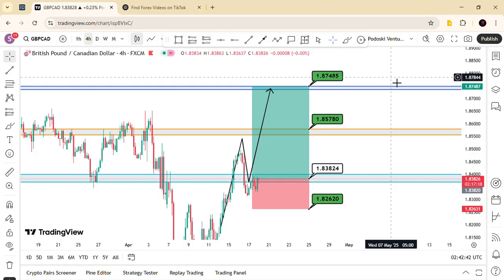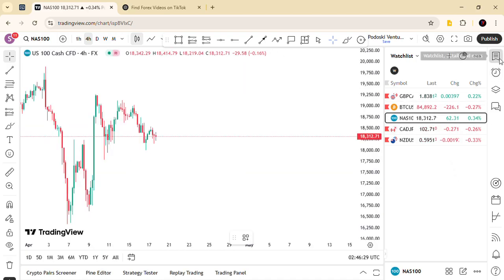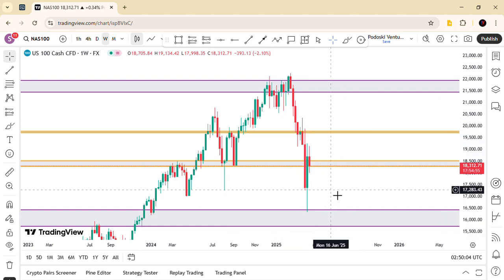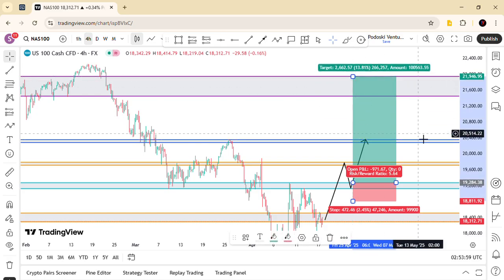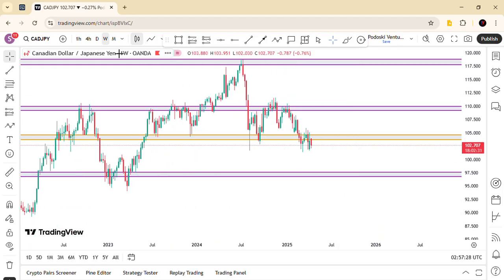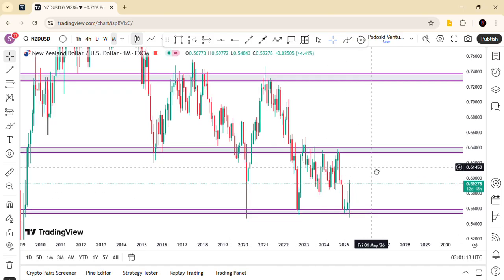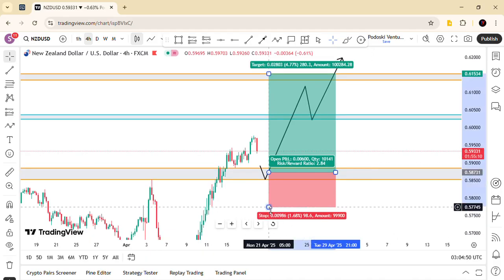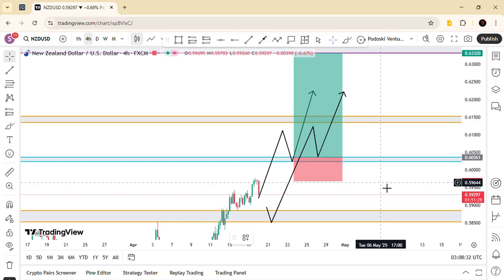PRE-MARKET ANALYSIS | HOW TO GET HIGH PROBABILITY TRADES |TOP DOWN ANALYSIS